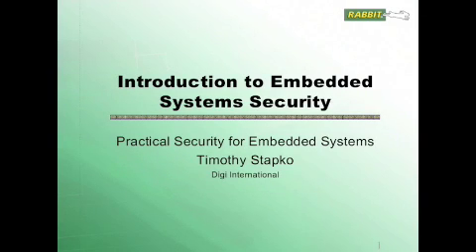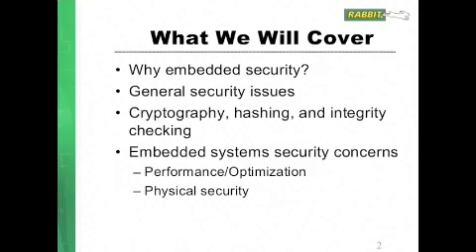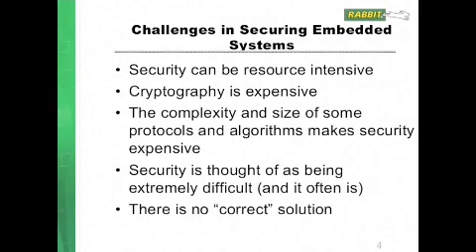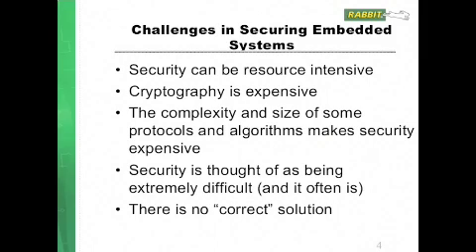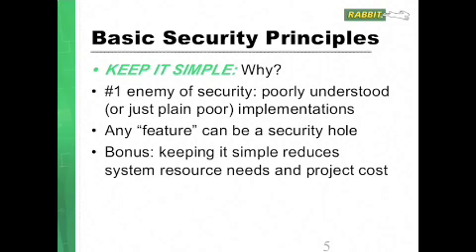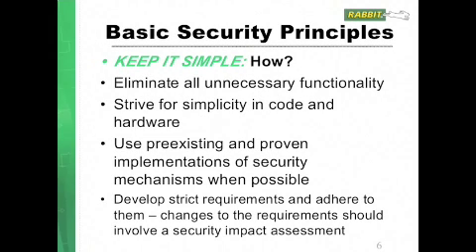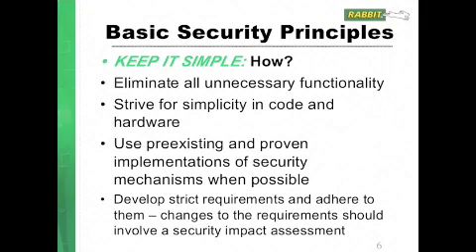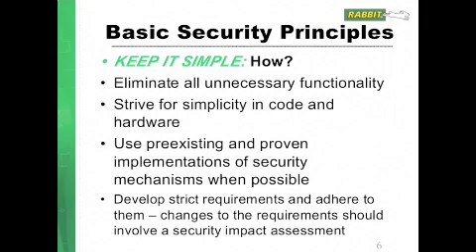Rabbit Webinar - Intro to Embedded Systems Security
for the full video.
In this webinar our resident embedded security expert, Timothy Stapko introduces the topic of embedded security. He discusses the needs, the building blocks, and the issues with embedded security. The video is only of first 5 minutes.